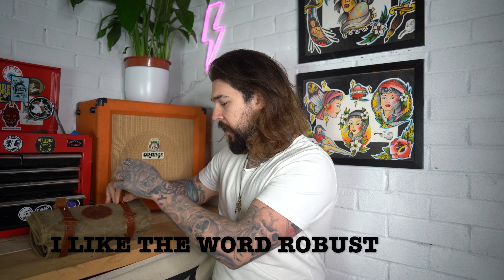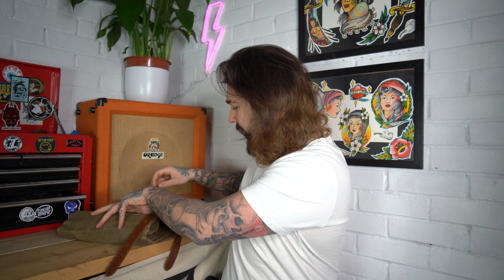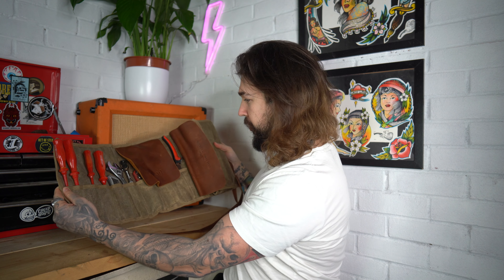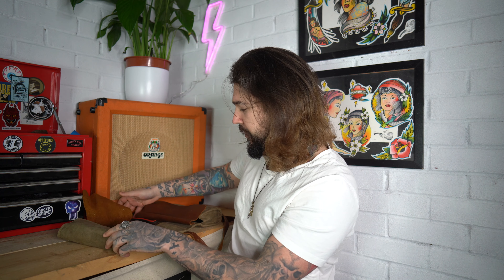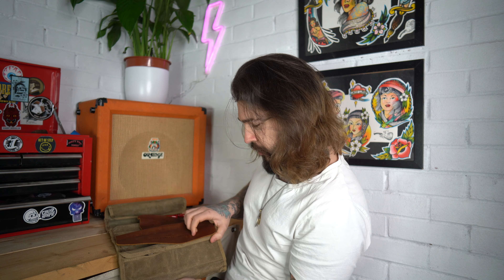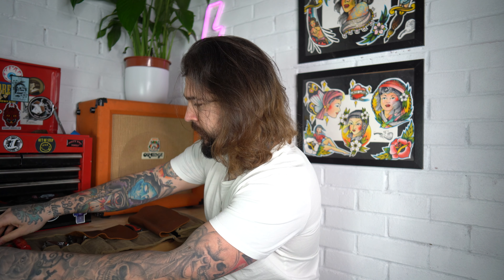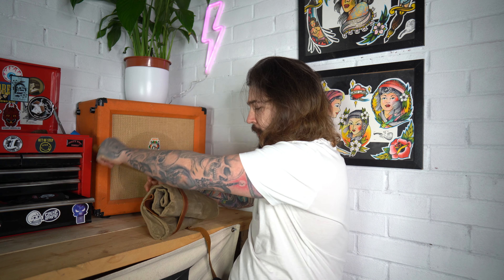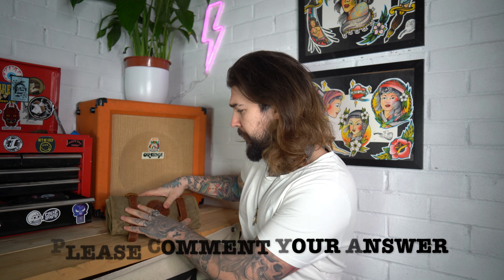CAPTAIN FAWCETT TOOL ROLL | WEZ REVIEWS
In this rather brief video i review the notorious "Captain Fawcetts" Tool roll.
Even though i received this roll as i gift i have not been asked nor am i obliged to speak highly of it.. but i do.

If you want to grab one, heres the link ... and their only 50 quid !